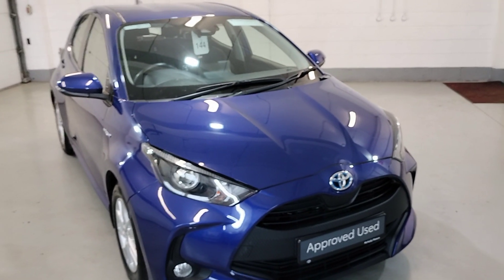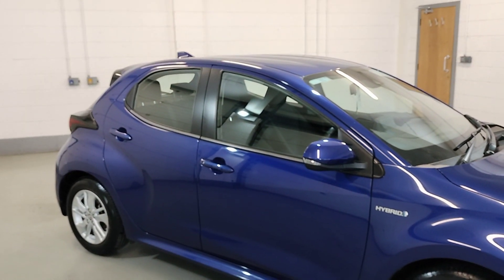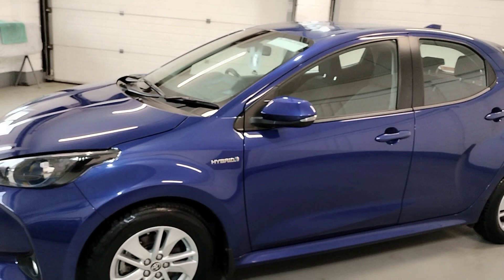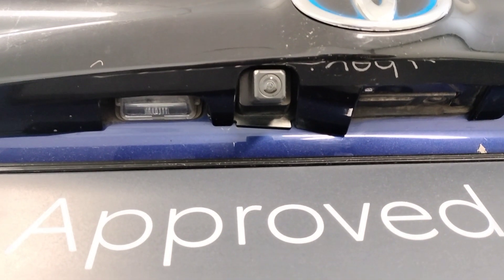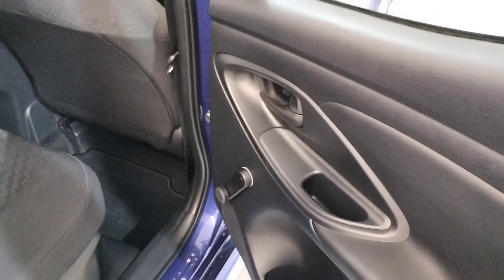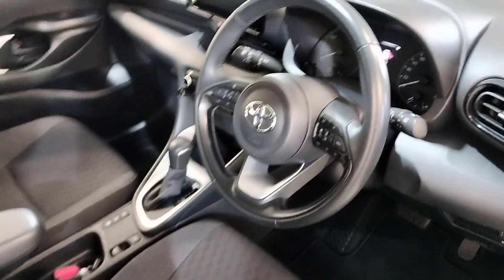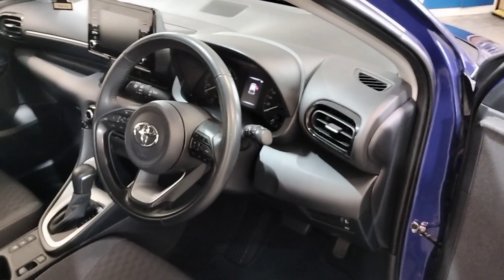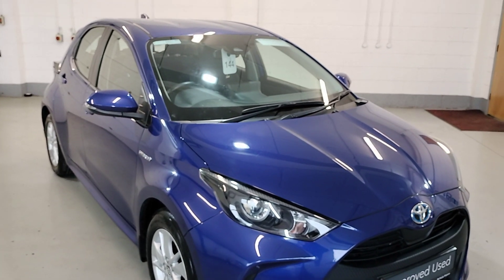6 February 2024